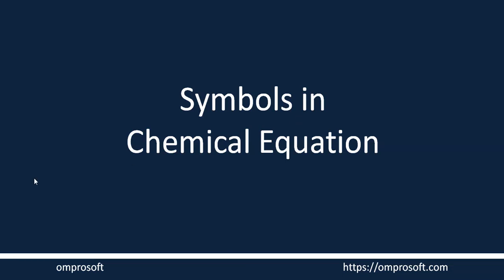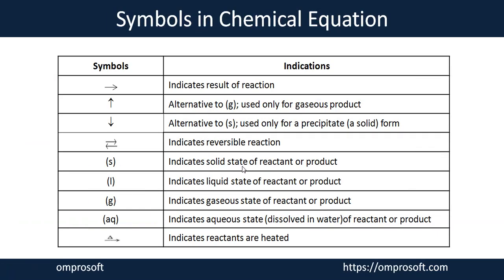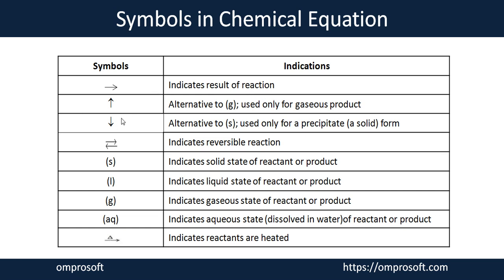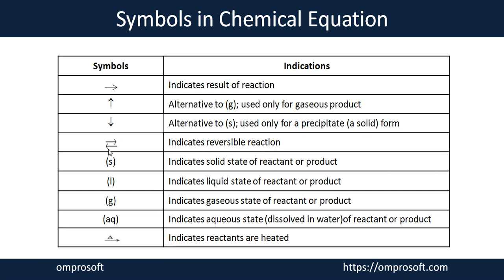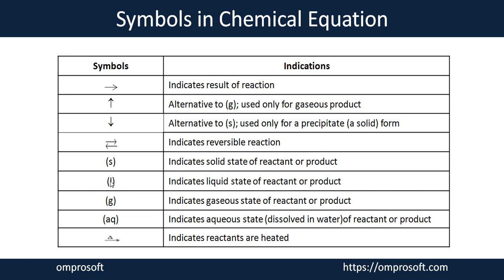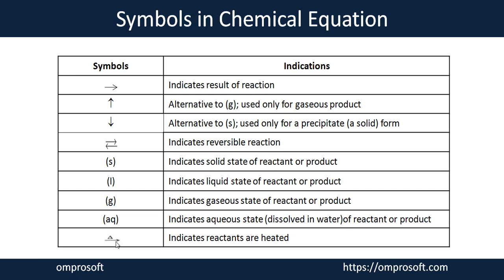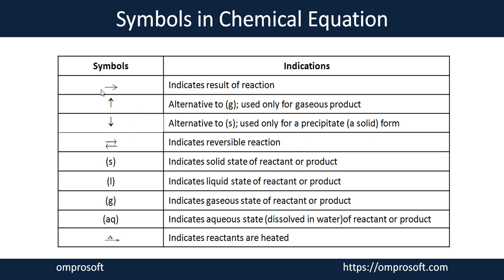C1S2L4 - Symbols in Chemical Equation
About this course:
This lesson on Symbols in Chemical Equation is designed from the perspective of school education & learning. This lesson covers the general syllabus related to the topic Chemical Equation.

This lesson provides general knowledge & conceptual understanding in basic fundamentals & concepts of Chemical Equation. This also makes us learn about balancing of Chemical Equation.

This course can be enrolled for:
Secondary & high school level & board exam preparation
Competitive exam (like NEET, IIT) and National & International Olympiads
Any science interested in learning (no prerequisite knowledge required)